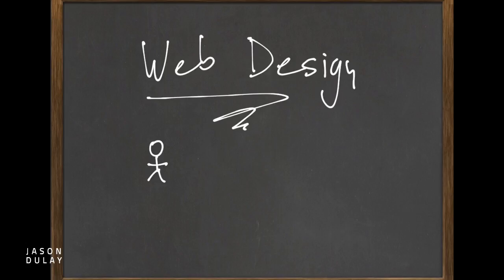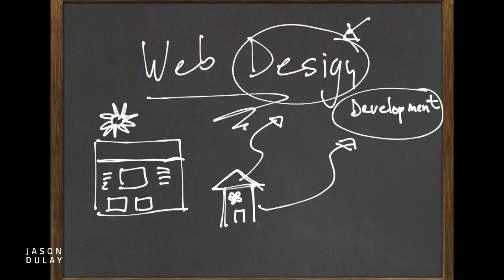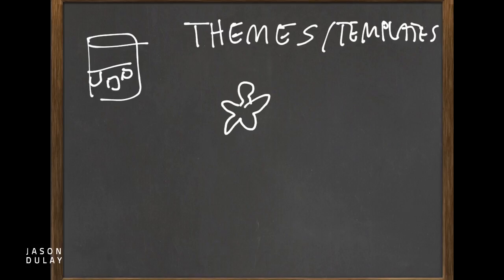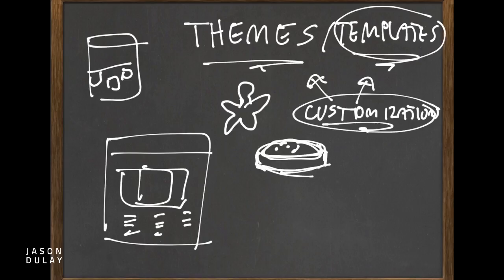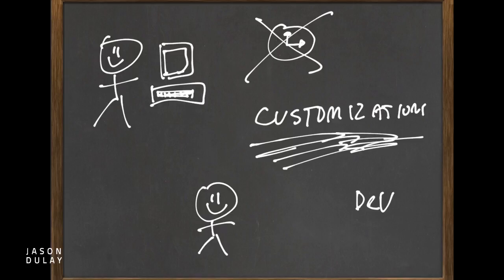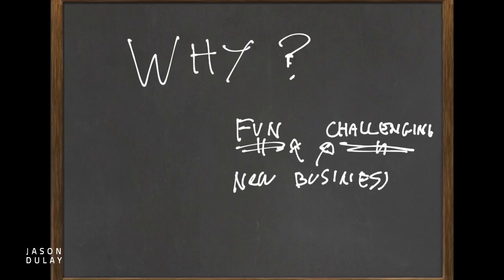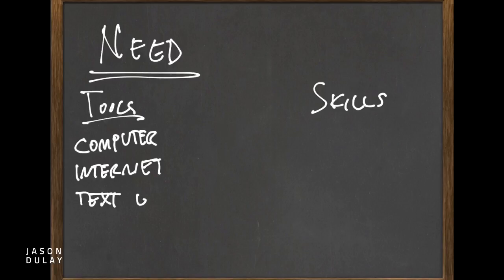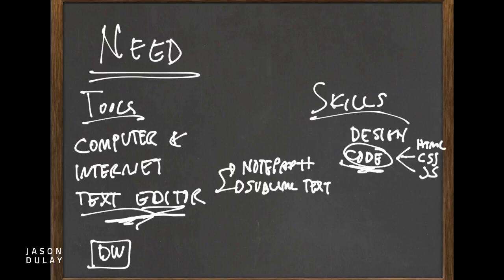HOW TO DO WEB DESIGN AS A FREELANCER | JASLEARNIT 017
In this JasLearnIt video, you'll learn how to design and build beautiful websites by

✅ Knowing the basic principle of design.
✅ Learning the right tools and some general guidelines.
✅ Applying useful skills in creating visual effects.

By the end of this video, you'll have the skills required to build your own website or even start a career in web design.

Watch the previous JasLearnit episode
HOW TO DO BOOKKEEPING AS A FREELANCER (LIVE) | JASLEARNIT 016

jason dulay
work from home
freelancing
online job